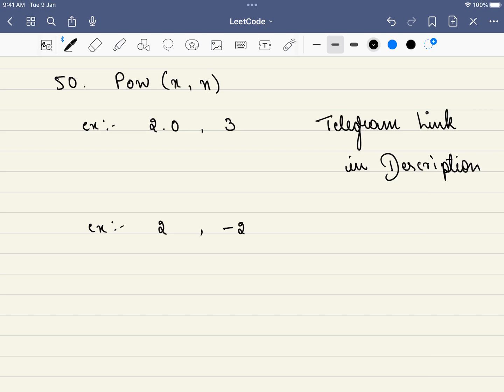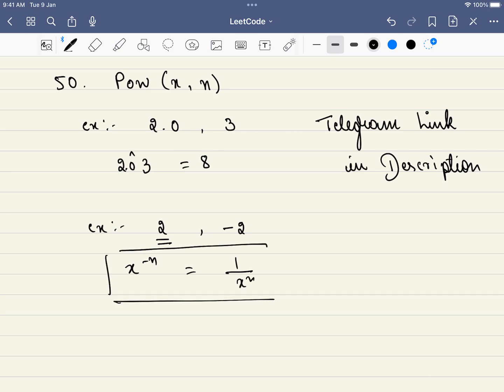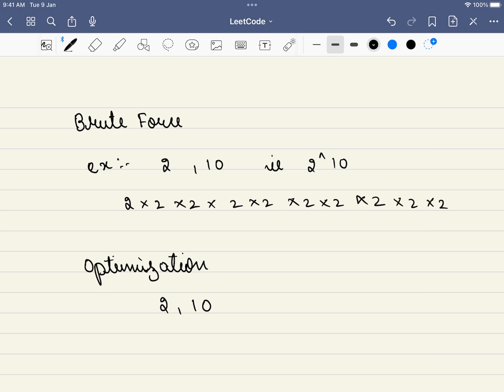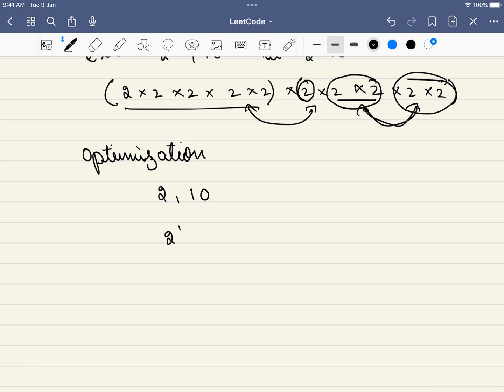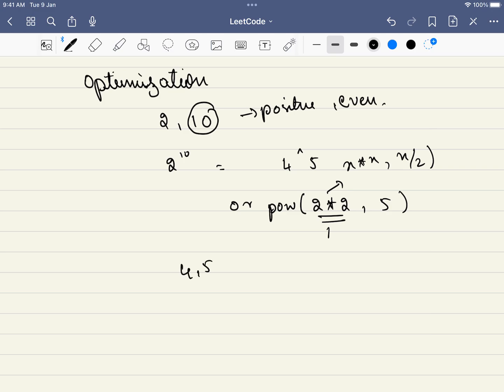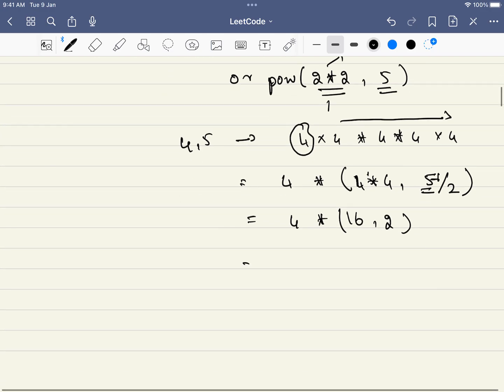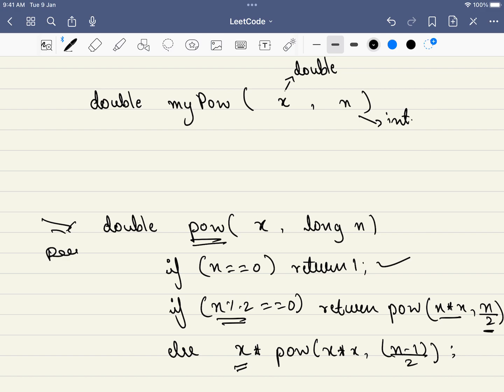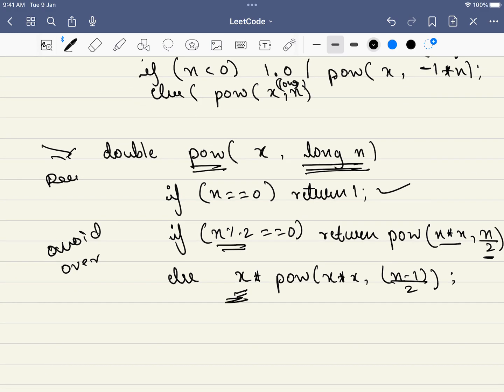Leetcode 50. Pow(x, n)